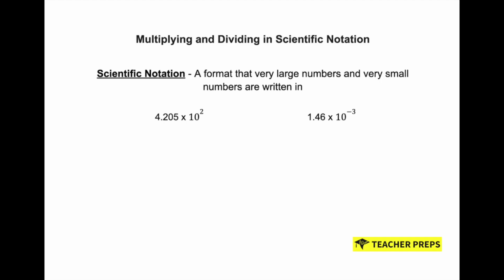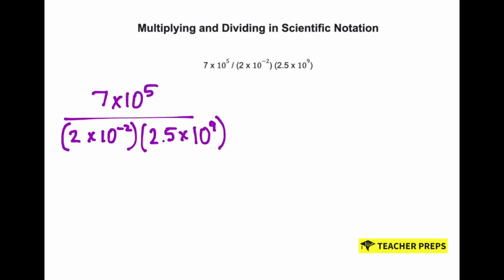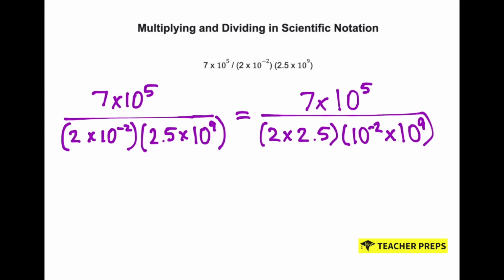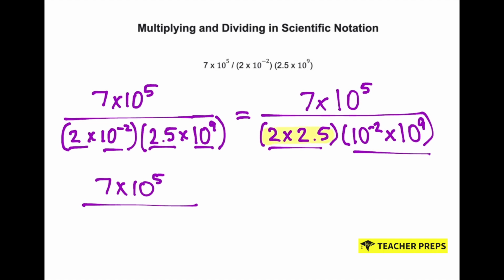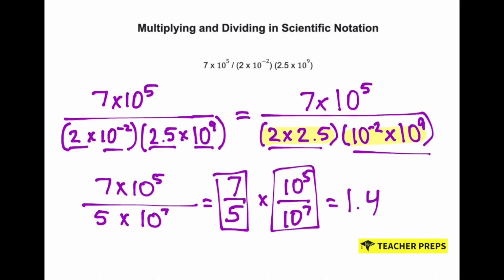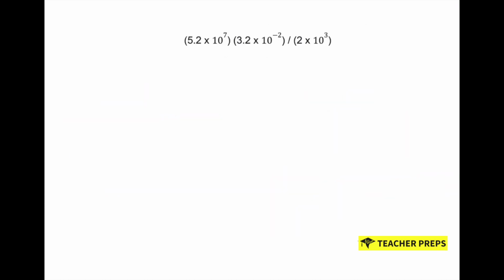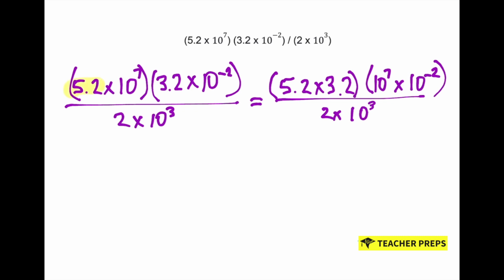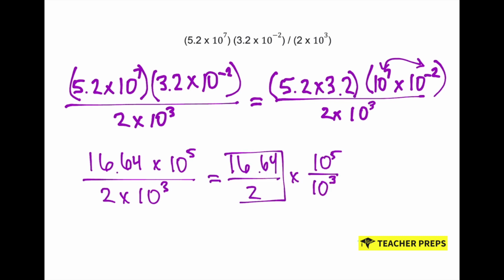Teacher Certification Test Prep: Performing Operations in Scientific Notation